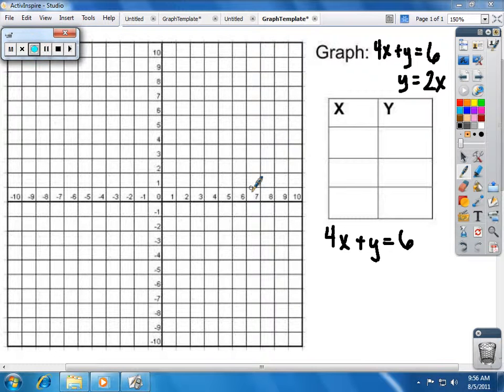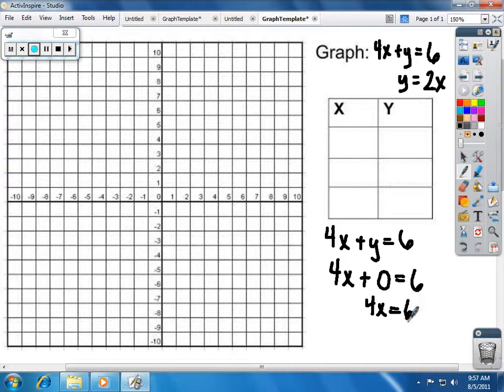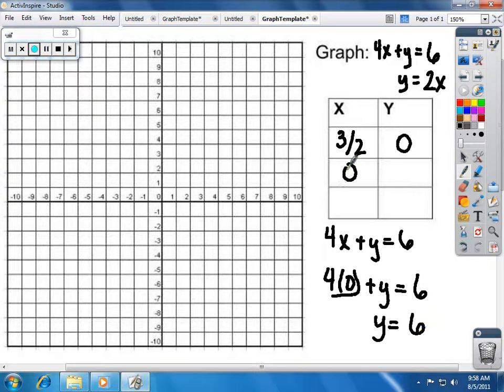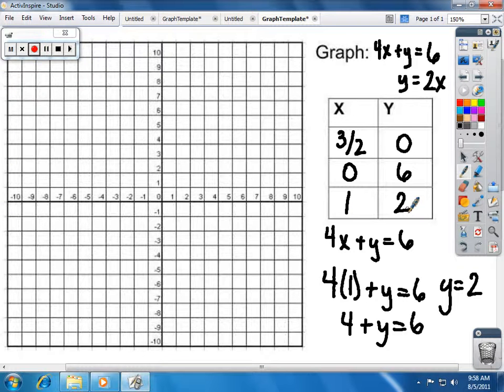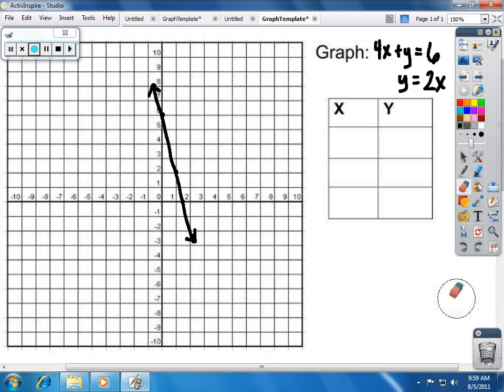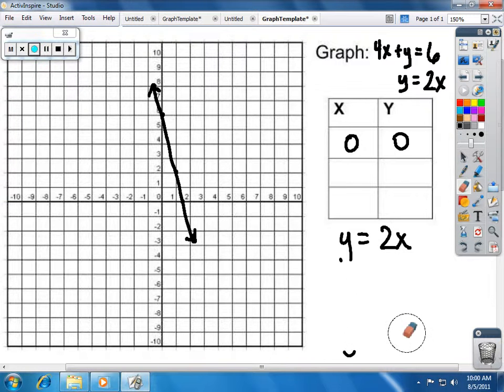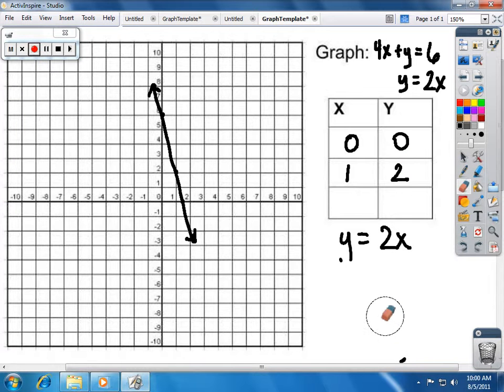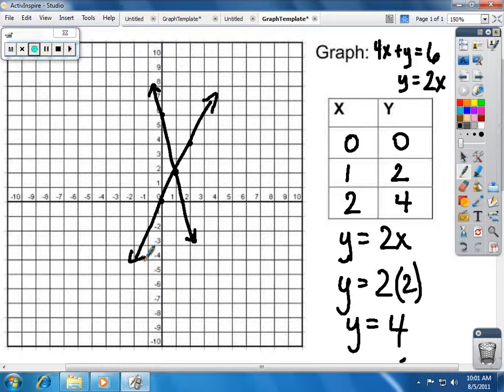4 1 Graphing method